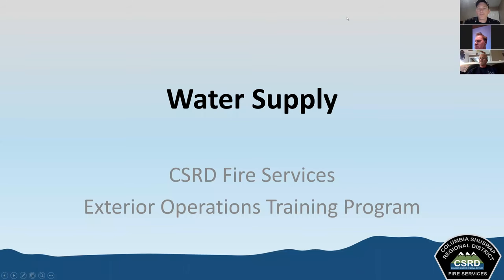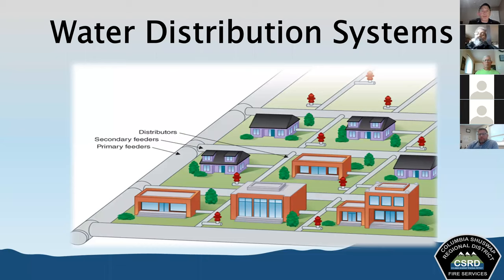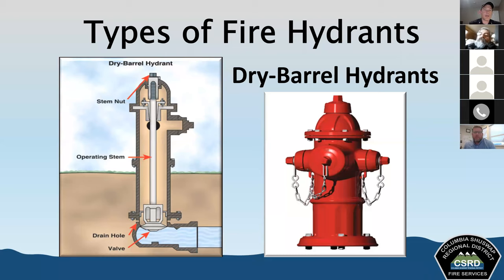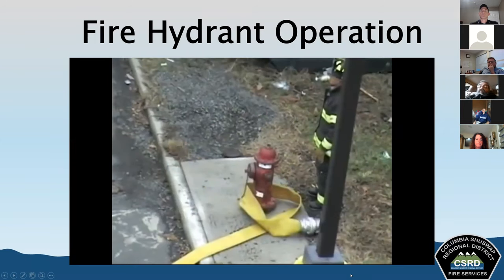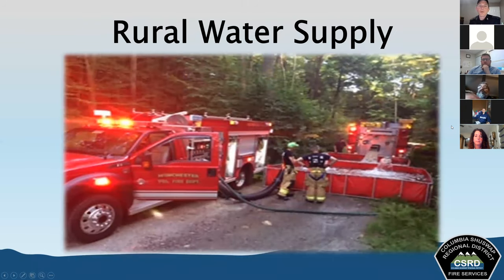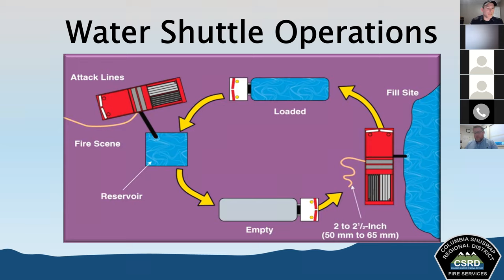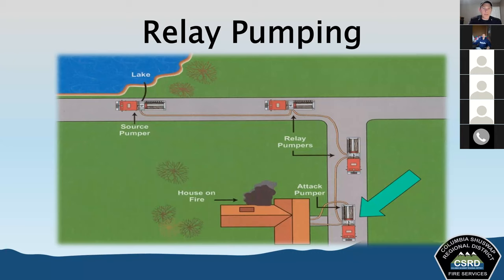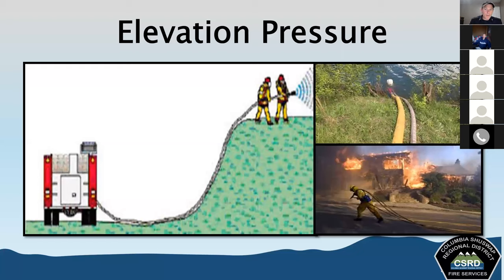Fire Training Course - Water Supply Classroom PowerPoint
This is one in a series of CSRD Fire Training Videos that were conducted on Zoom. This is the link to the quiz